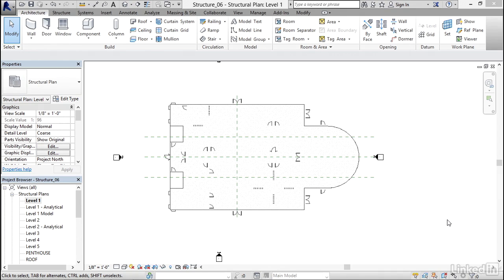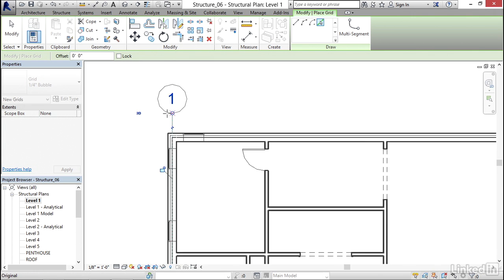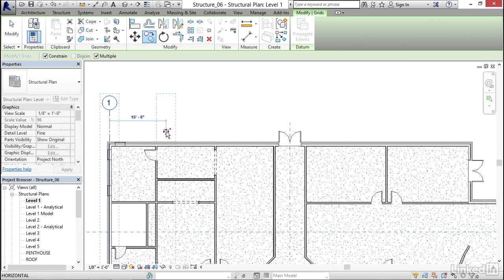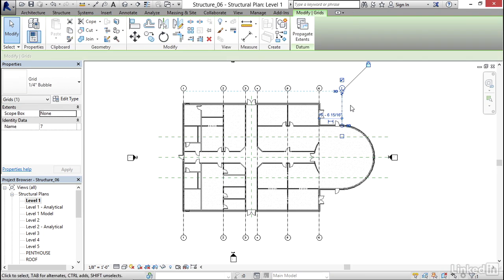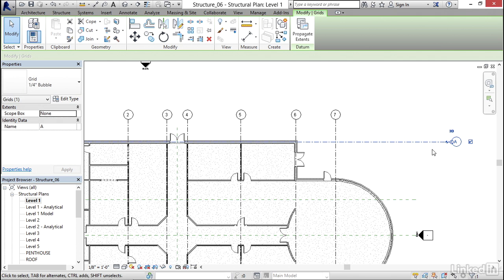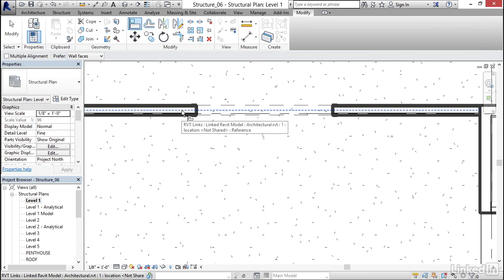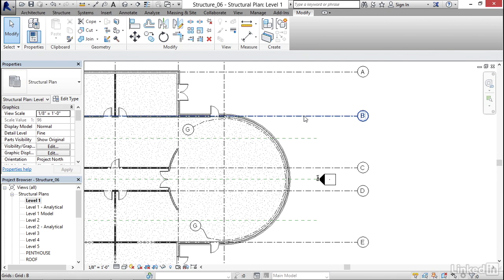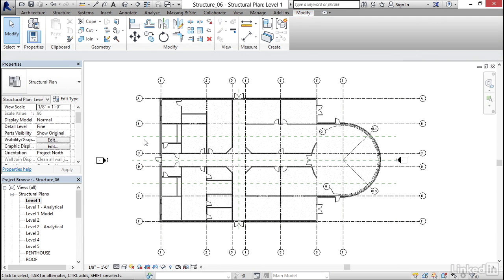010 Adding grids to the model